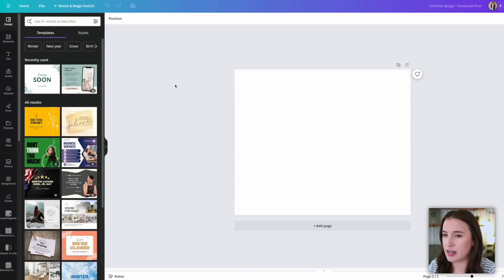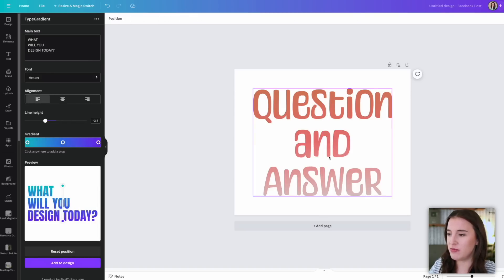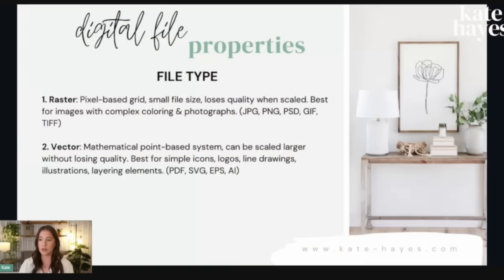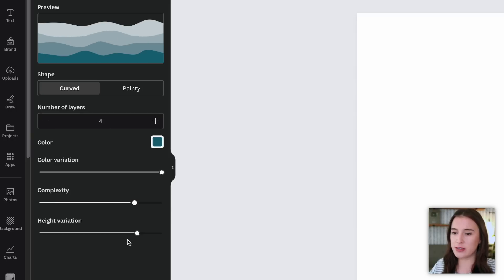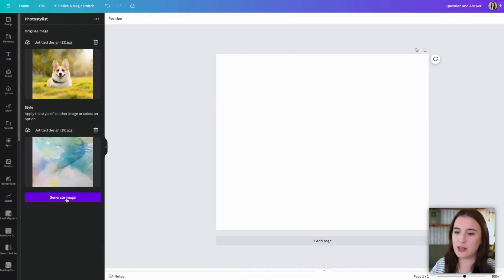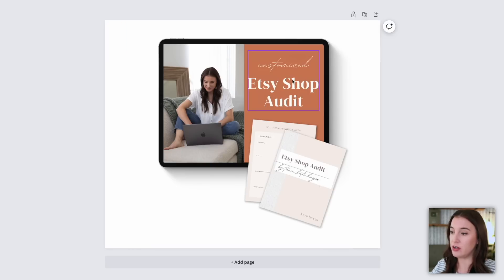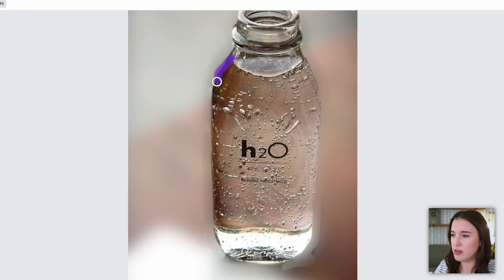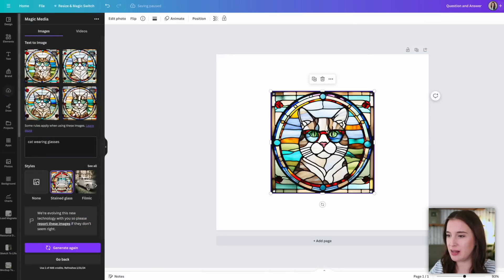NEW 2025 Canva Tips and Tricks you NEED this year 🤯 (7 BRAND NEW Canva features)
These brand new Canva tips and tricks come straight from 7 new tools that have recently been introduced to Canva. Every year, Canva develops further by adding more useful tools, apps, and features, and Canva 2025 is no different. If you use Canva for your graphic design needs, it's crucial to stay up to date on what new capabilities Canva is introducing. This Canva tutorial for beginners is sure to get you started on the right foot if you're need to be updated on the recent Canva developments. Whether you have Canva pro or Canva free, you're sure to find at least one or two ideas from these new features that you can use. If you're wanting to learn how to design with Canva and use it to create digital products to sell online, social media designs, Canva templates to sell, or anything else, you're in the right place, friend. Some of these new features use Canva ai (with the Canva magic studio) which ends up saving hours of time in your creation process. So if you've been searching the internet for how to use Canva for beginners, new Canva tricks, Canva design strategy, a Canva course, or how to learn Canva, start here! Definitely experiment with these new Canva tools and let your inspiration take it from there!